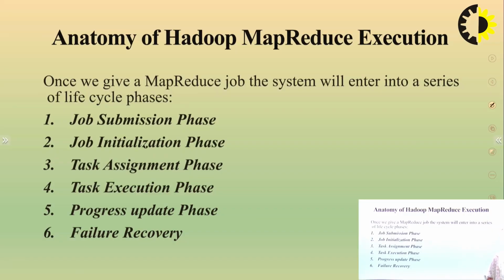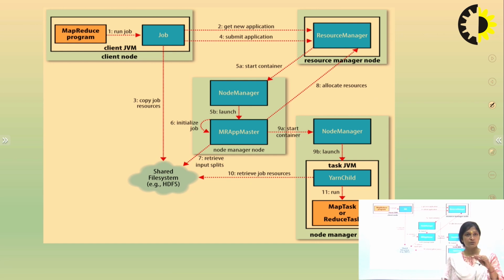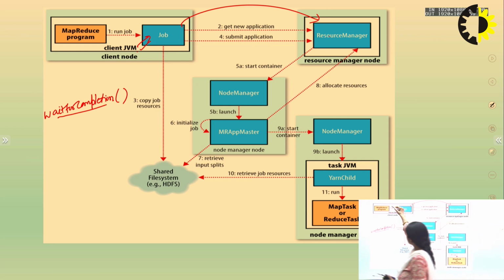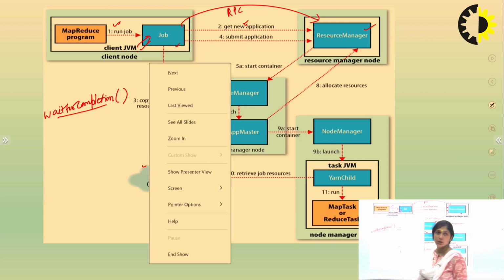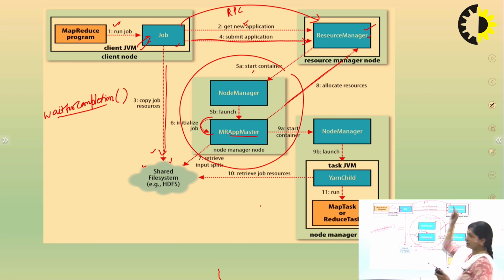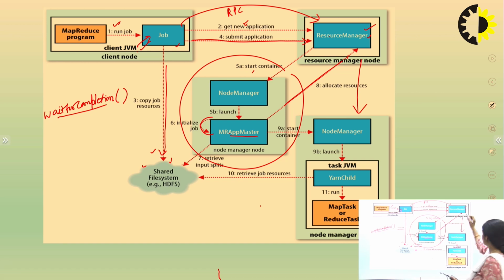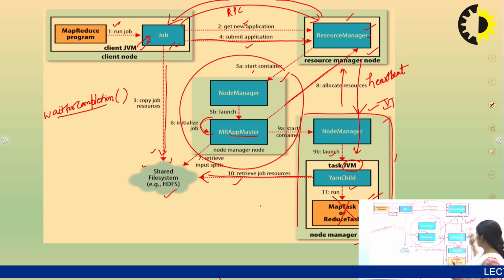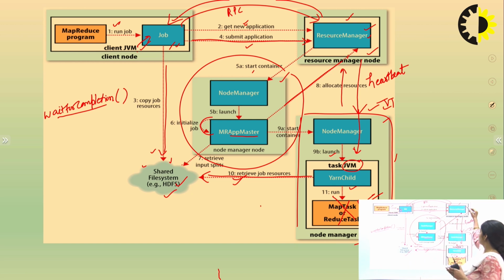ANATOMY OF HADOOP MAPREDUCE EXECUTION || BIG DATA || LECTURE 04 BY MS RUPA RANI || AKGEC